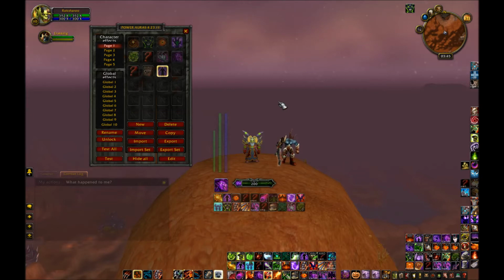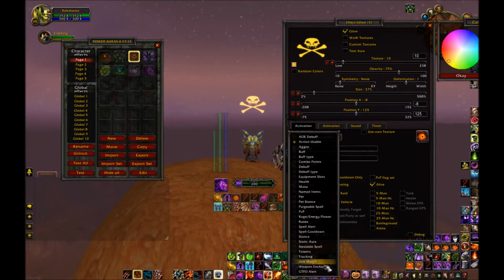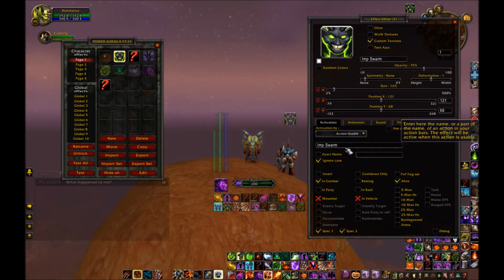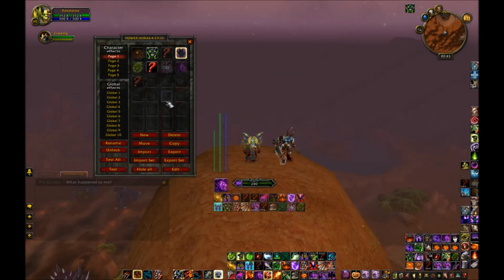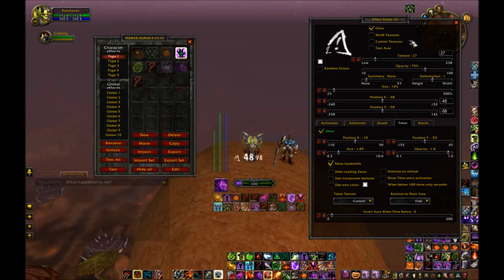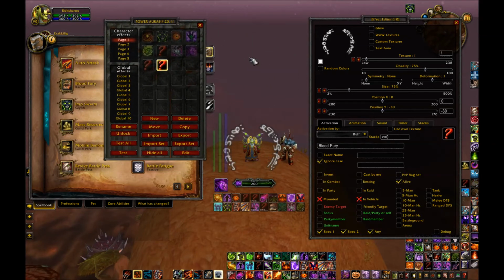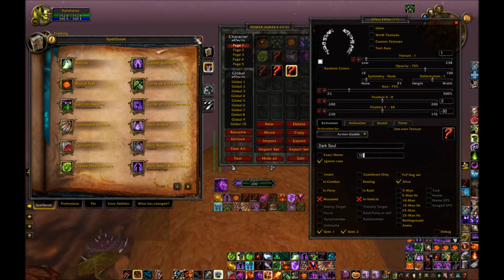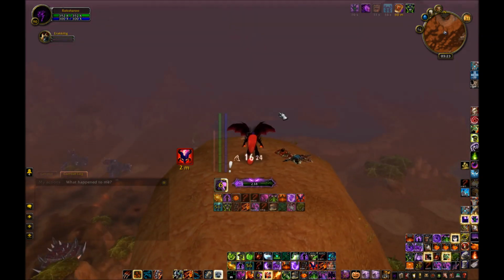Roksharoo's Power Aura guide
I did promiss i will make this one so here we go :)
this is a basic guide to show how to use it and what i actully use this addon for.
pls like if it did help you(this keeps me going)
and i love your comments :)

i tryed to put in my auras but its too long to even place it here :(